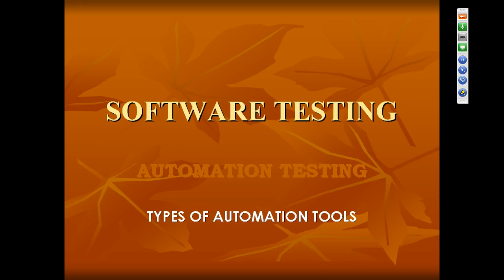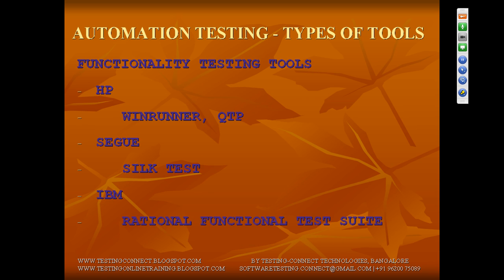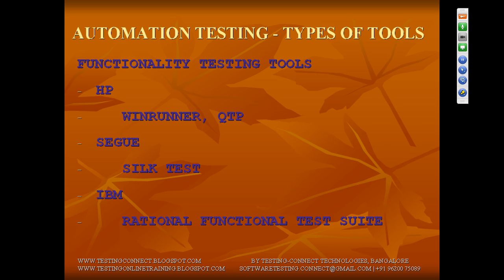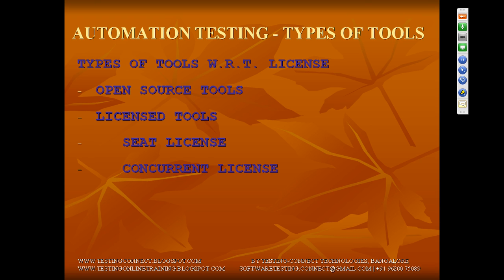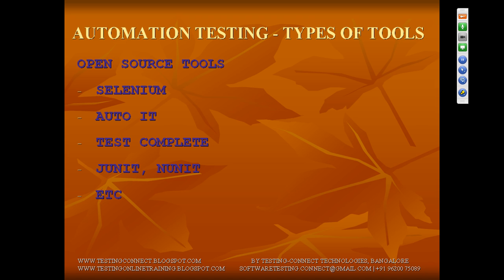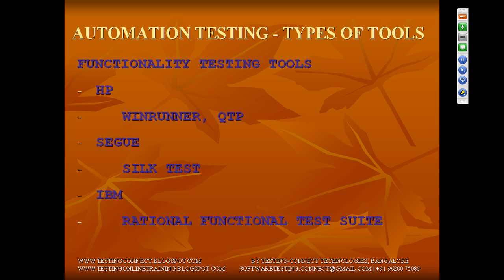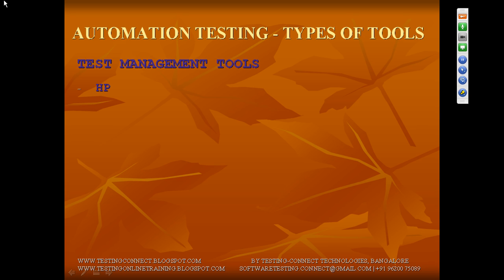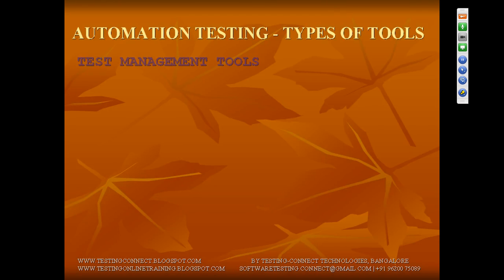QTP TESTING TUTORIAL AUTOMATION TESTING TYPES OF AUTOMATION TOOLS